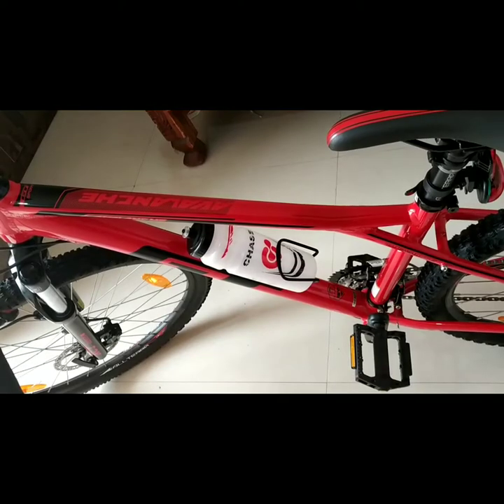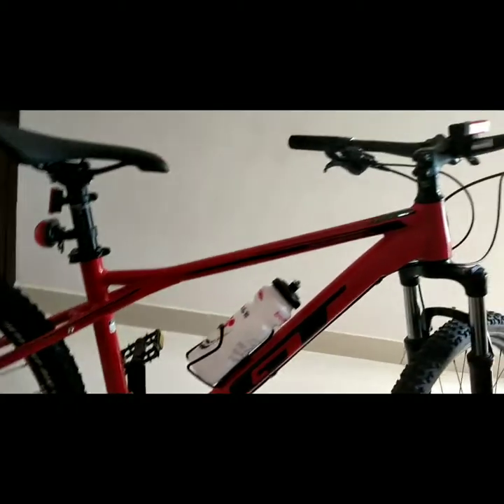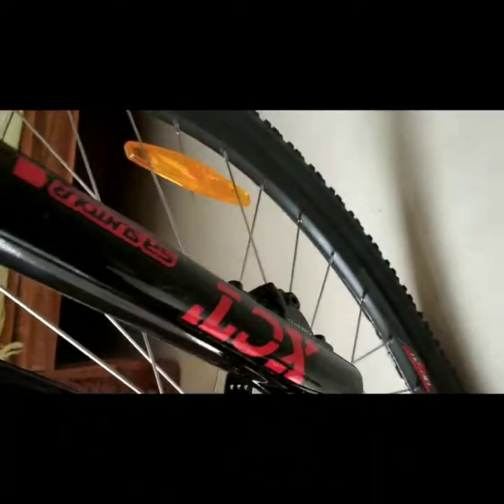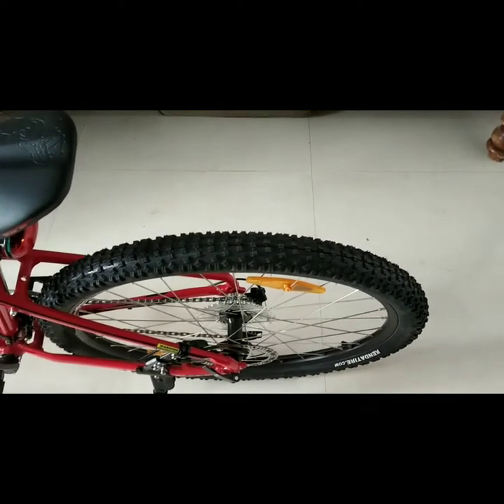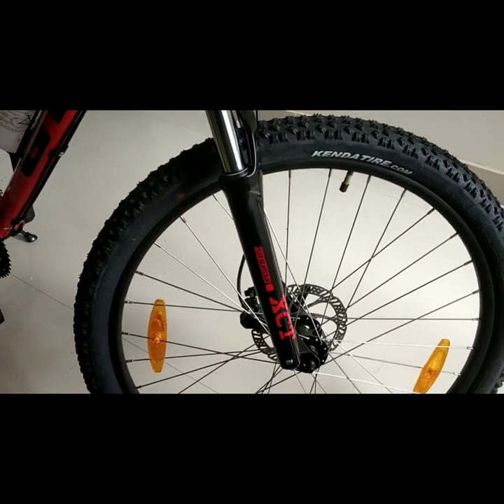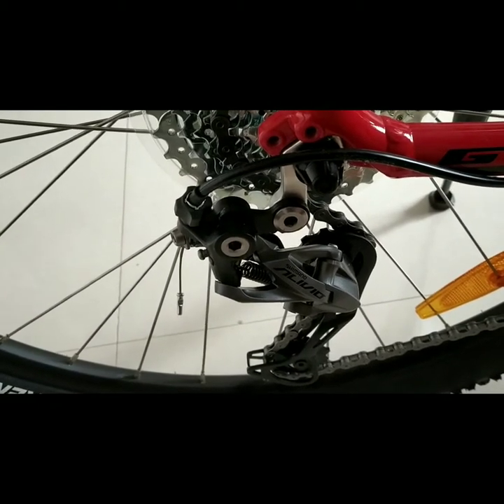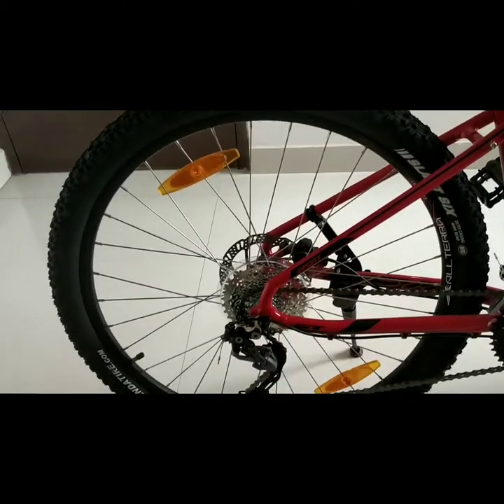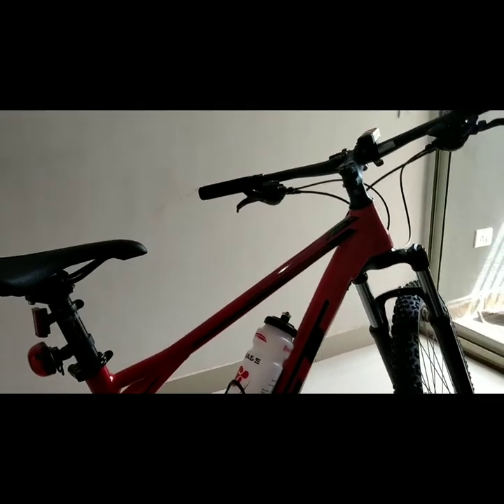GT AVALANCHE SPORT 2017 | Best MTB Under 40000 | Dual Hydraulic Disc Brake | Shimano ALIVIO 27 Gears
This is a review of The GT AVALANCHE SPORT 2017 Model  which is a Mountain Bicycle which has an Aluminium Alloy Frame.
GT AVALANCHE SPORT 2017 is a MTB bikes from GT which is an American  brand and manufacturers of quality mountain bikes.
GT AVALANCHE SPORT comes with Tektro hydraulic disc brakes
GT AVALANCHE SPORT comes with a Shimano Altus front derailleur, a Shimano Alivio rear derailleur and Shimano SL-M370 shifters.
GT AVALANCHE SPORT has a Suntour XCT HLO Suspension Fork with 100mm of travel and Hydraulic Lockout.
GT AVALANCHE SPORT is a 27.5" bicycle that is well suited to Beginner and Advanced MTB cyclists looking for a well spec'd, capable MTB, at a reasonable price point.